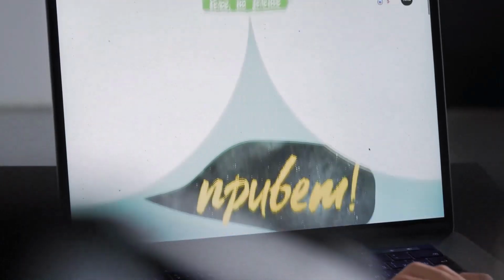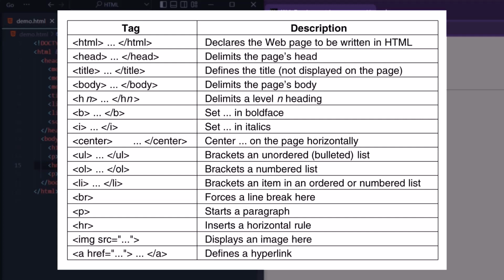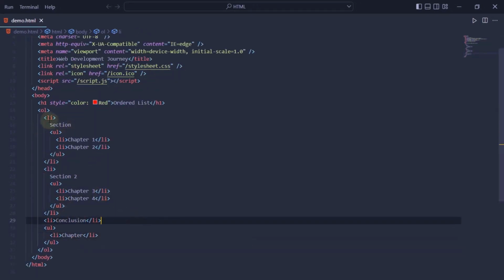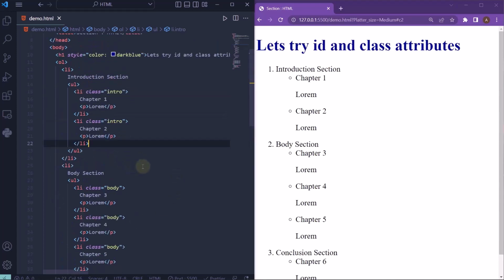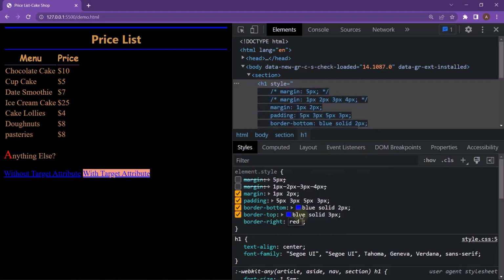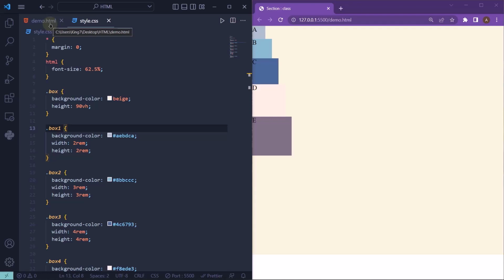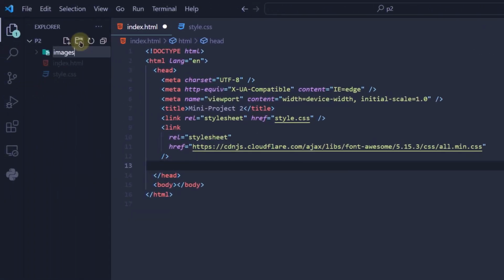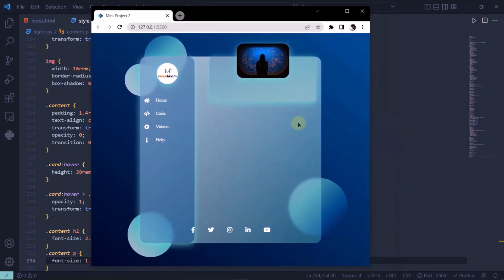HTML & CSS Bootcamp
"HTML & CSS Bootcamp" is a comprehensive course that teaches learners how to build and design modern, responsive websites using HTML and CSS. This course covers the fundamentals of HTML and CSS, including syntax, selectors, layout, and styling.
Additionally, learners will explore more advanced concepts such as web standards, accessibility, and responsive design. By the end of the course, learners will have the skills necessary to create visually appealing, functional websites that are
optimized for a variety of devices and platforms.

00:00 Introduction
00:50 Environment Setup and Intro
06:02 HTML
07:55 HTML Page Structure
09:52 Title Tag
11:10 HTML Meta Tag
12:43 HTML Link Tag
15:05 HTML Script Tag
17:52 HTML Body, Heading, Paragraph, Line Break & Thematic
23:29 HTML Comments, Text Formatting
25:50 HTML Style & Colors
31:57 HTML Button
35:14 Image Element
37:67 HTML Anchor Tag
41:06 HTML Lists
46:45 HTML Forms
58:15 HTML Divs
01:01:35 HTML Tables
01:06:00 HTML IDs and Classes
01:09:45 HTML Semantics
01:11:46 HTML Block and Inline Elements
01:14:32 HTML Entities
01:16:54 HTML Meta Element
01:18:24 Getting Started with CSS
01:26:21 CSS Comments
01:27:19 CSS Margin, Padding, Border
01:32:14 CSS Box Sizing
01:35:08 CSS Units
01:45:27 CSS Display Properties
01:58:32 Project Examples
01:58:53 Example 1
02:16:54 Exzmple 2
02:40:50 Outro

With the skills and knowledge gained from this "HTML & CSS Bootcamp", learners will be equipped to take on exciting new web design projects and bring their ideas to life using two of the most fundamental building blocks of the web.
Whether you're a beginner or an experienced web developer looking to brush up on your skills, this course is the perfect way to get started building beautiful, modern websites.